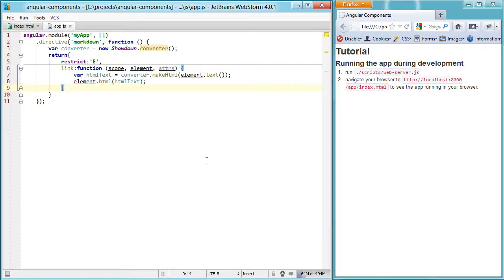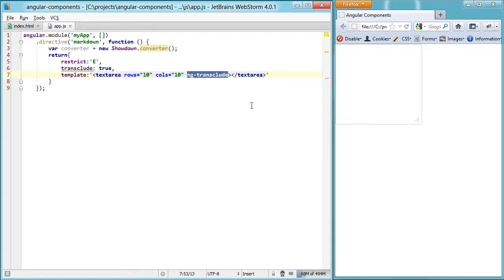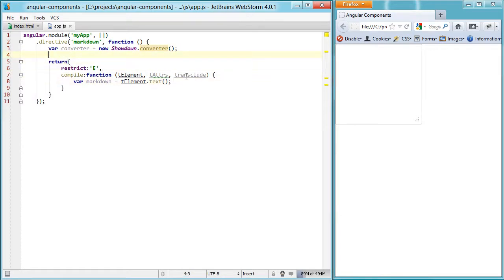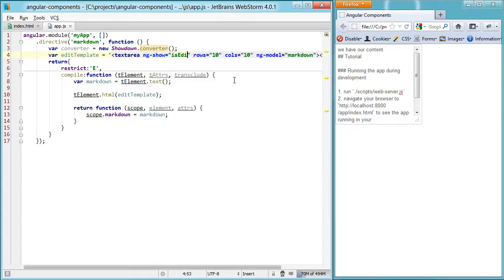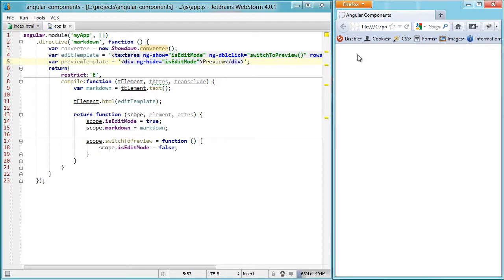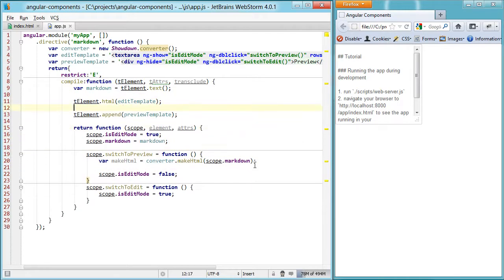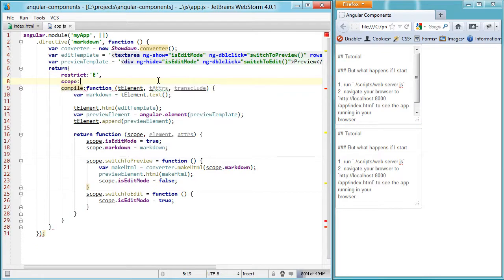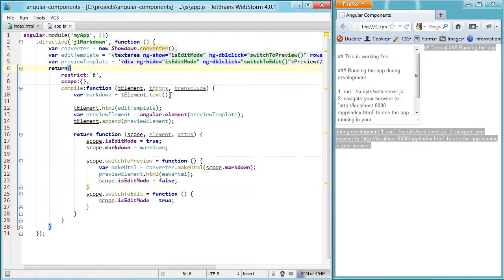AngularJS - Custom Components - Part 2